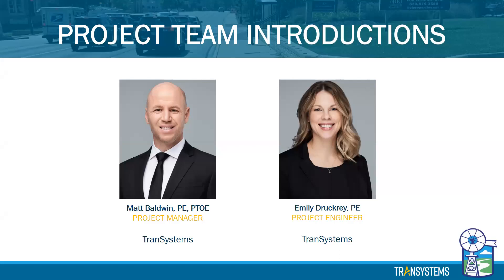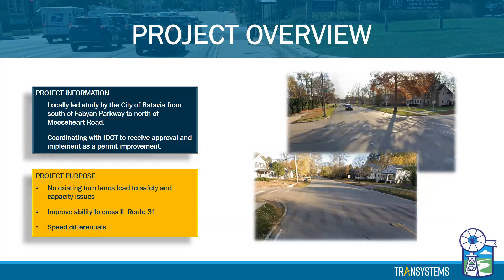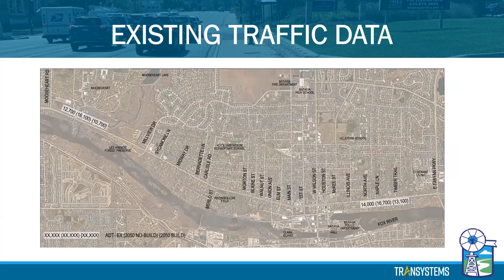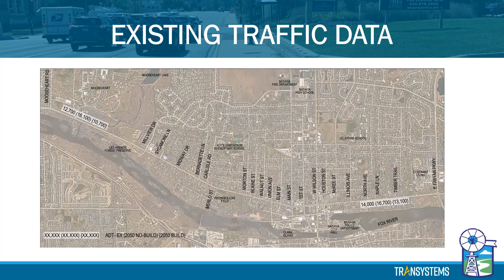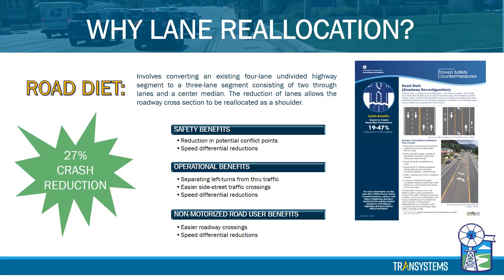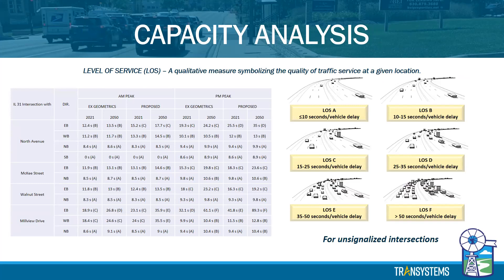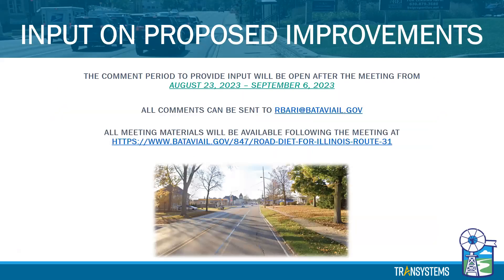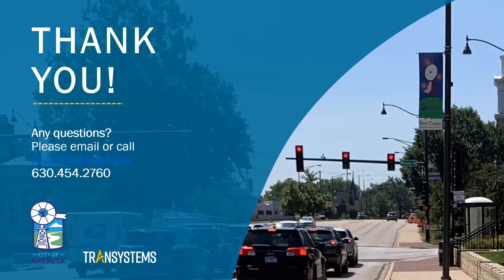Road Diet Presentation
City of Batavia's presentation regarding the planned Road Diet for Rt. 31.